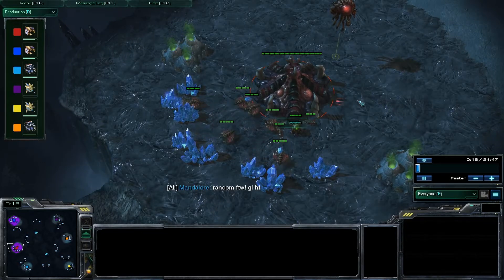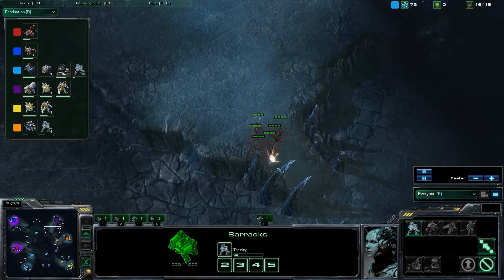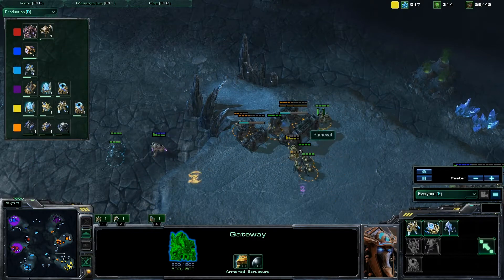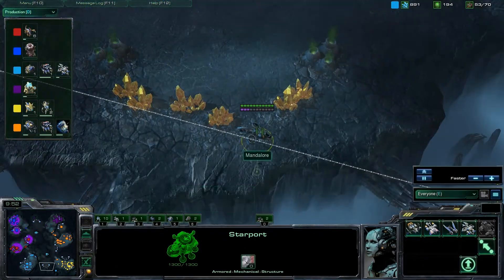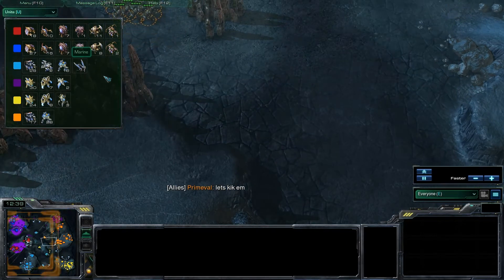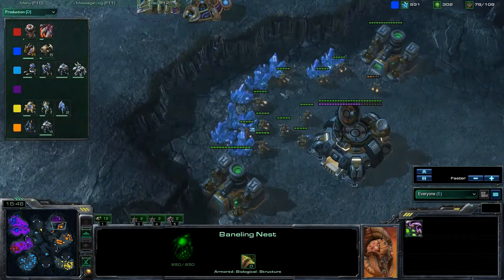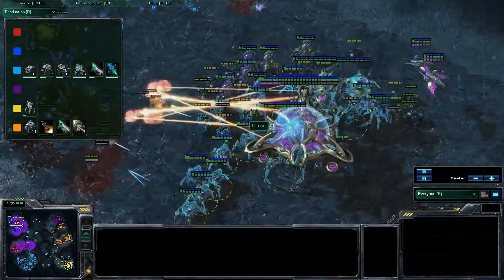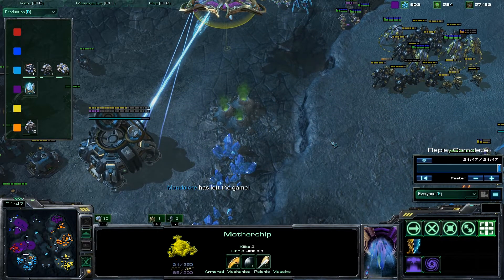SC2 - 3v3 - Sucking and Blowing